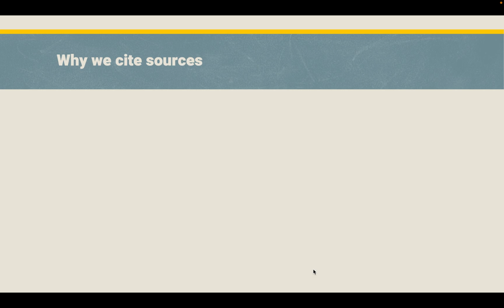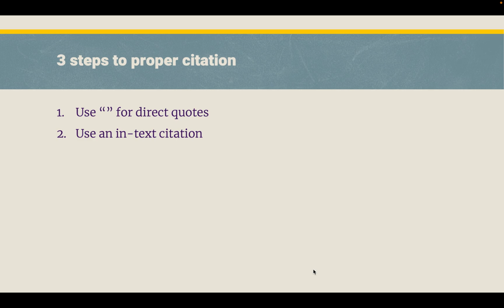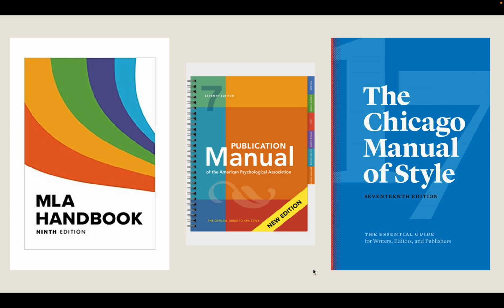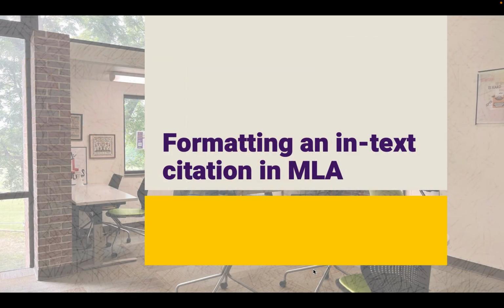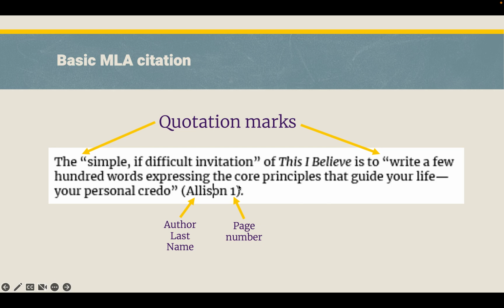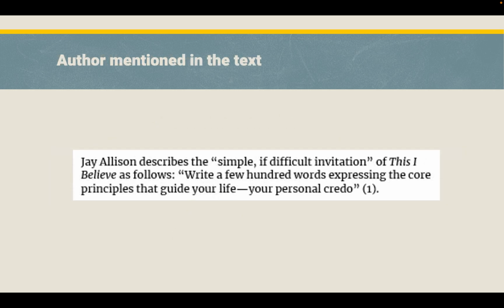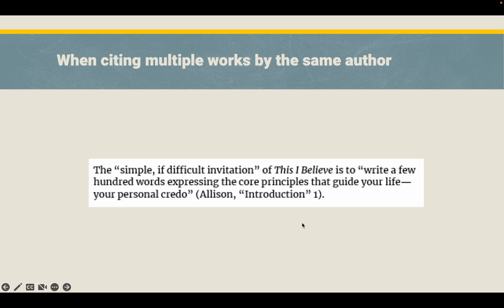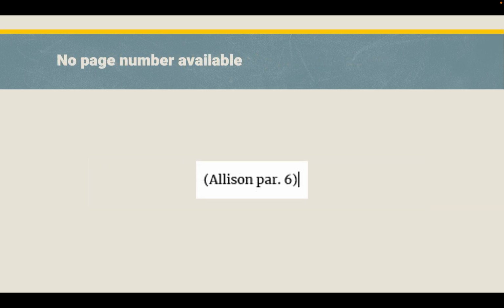MLA Basics: In-Text Citations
This video explains how to format in-text or parenthetical citations in MLA style.